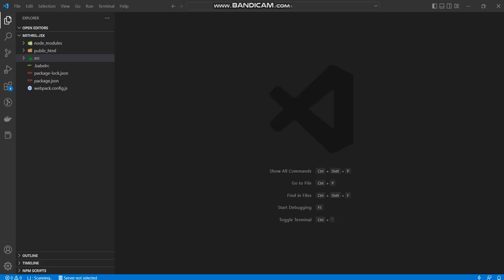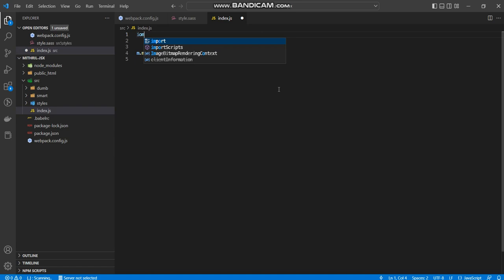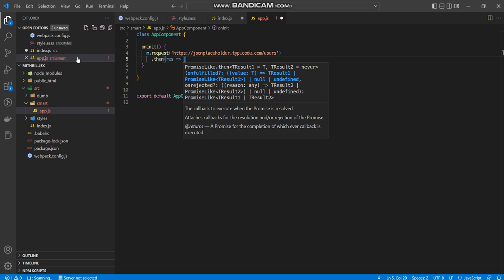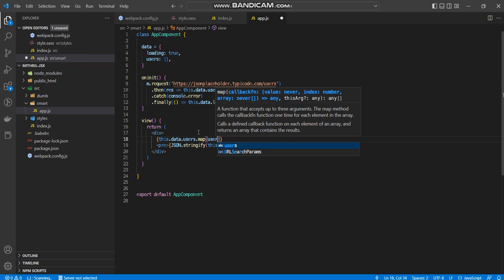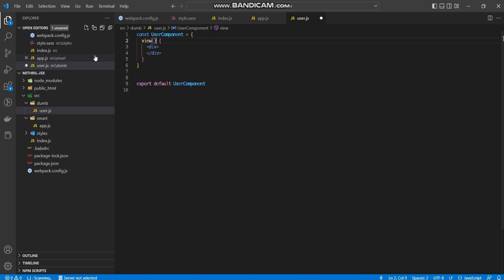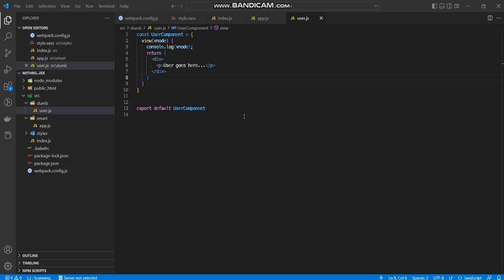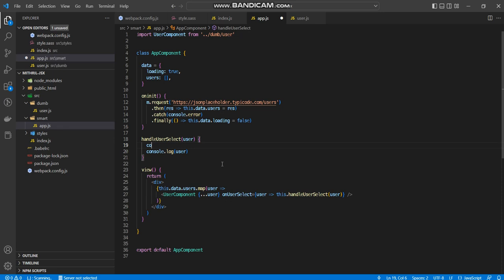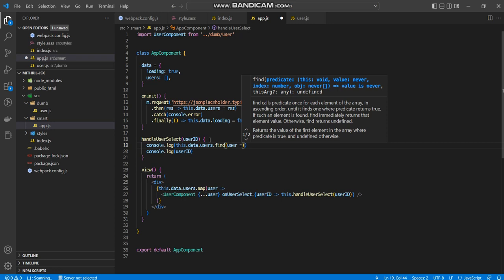MithrilJS w. JSX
A brief introduction to using MithrilJS with JSX.
There are three ways to create a component in Mithril.
- Object Literal
- Function
- Class

In this tutorial, I will be taking the Class approach for smart components, and Object literal approach for dumb components.

Here my little write up on MithrilJS for those coming from an Angular or React background: